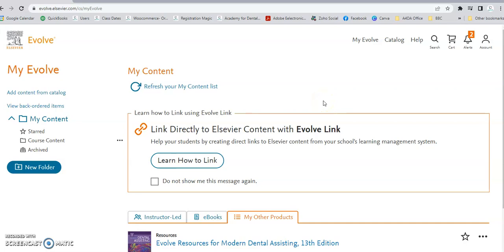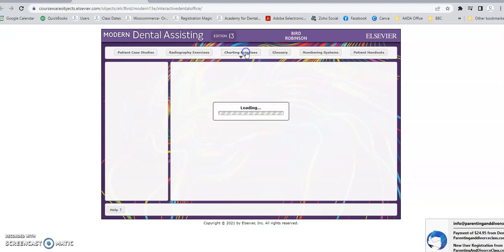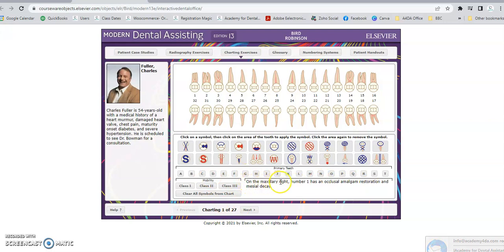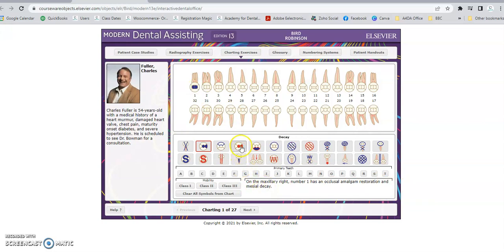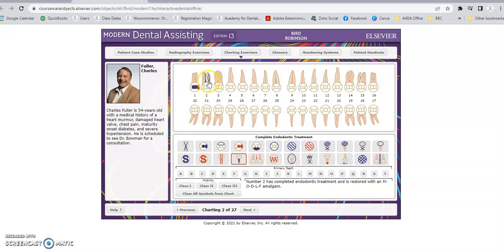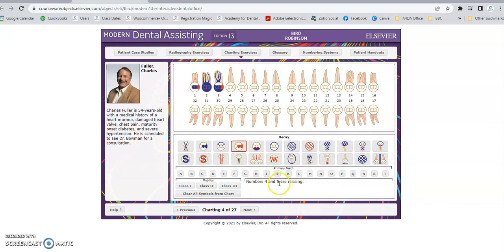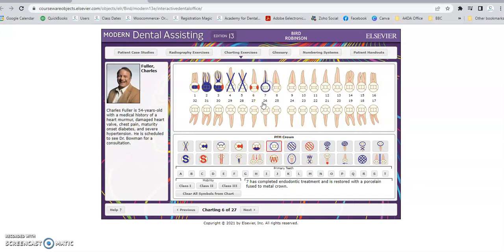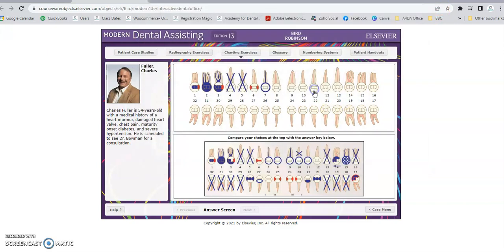Explanation of how to use Evolve Interactive Dental Office - Digital Charting Exercises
0:00 Intro
1:10 Charting Exercises
1:25 Charting Example - "Charles Fuller"
6:40 How to Check your Answers
6:58 How to Screenshot (to turn in for homework)

This video will explain to students how to use Evolve - Interactive Dental Office - Digital Charting Exercises. Please note using different softwares in a dental office, you may digital dental chart differently.

Academy for Dental Assistants is a Dental Assistant Certification School that offers Training and Certification in Expanded Functions and Dental Radiology: the 2 Dental Assistant Certifications required to be a chair side Dental Assistant in Florida.

Our Certification Courses are Approved by the Florida Board of Dentistry

We also offer a 6 Week Orthodontic Dental Assistant Training Course
Dental Assistant/EFDA Refresher Course
Digital Dental X-rays Refresher Course
Fabricating Temporary Crowns & Bridges Refresher Course

Our Facility is located at:
4995 49th St N.